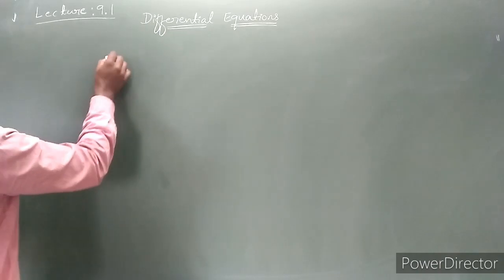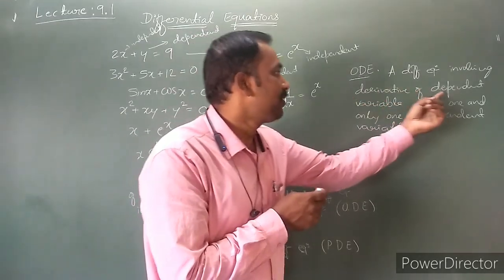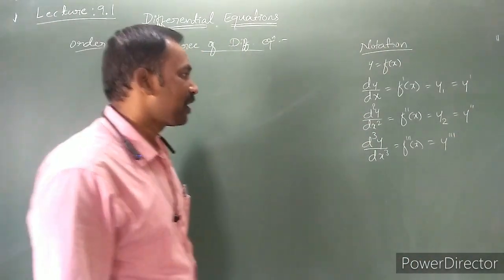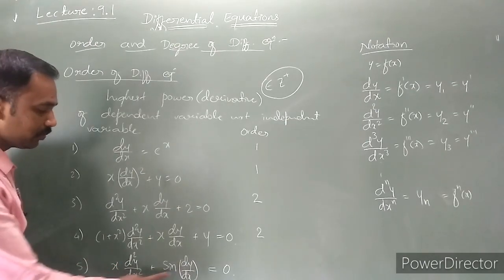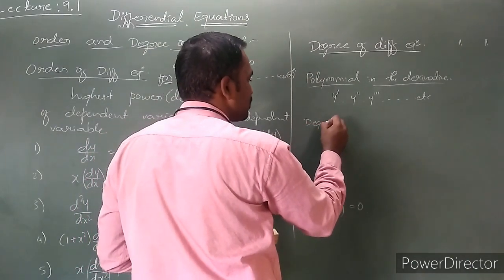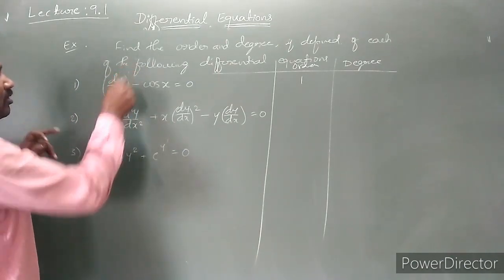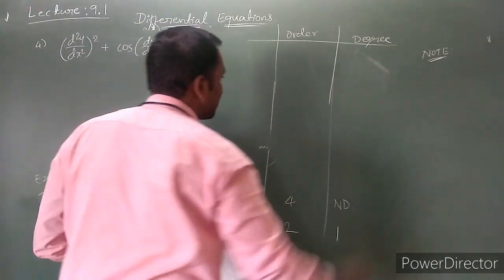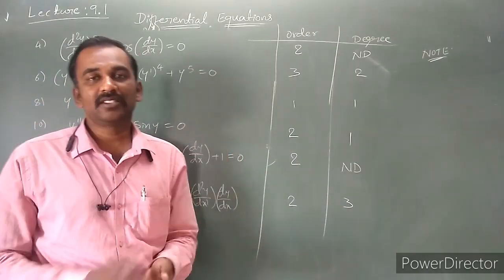Lecture 9.1 Differential Equations